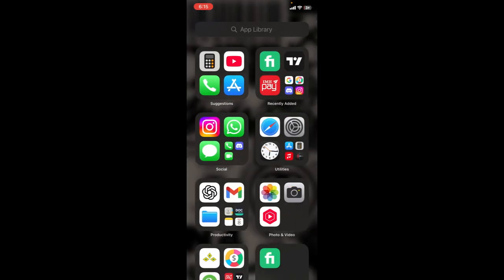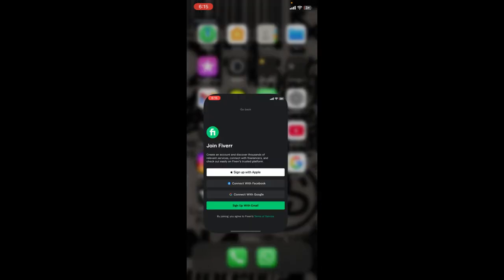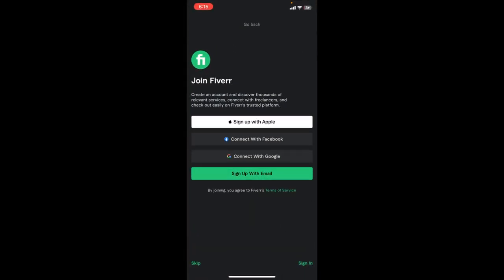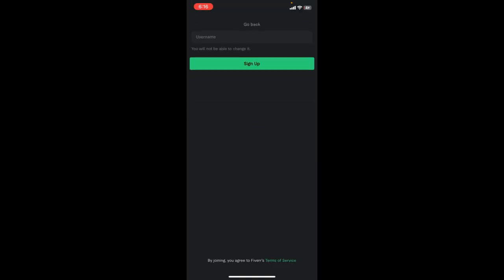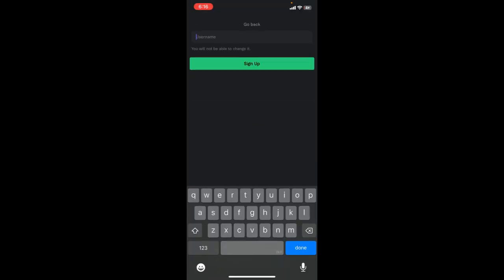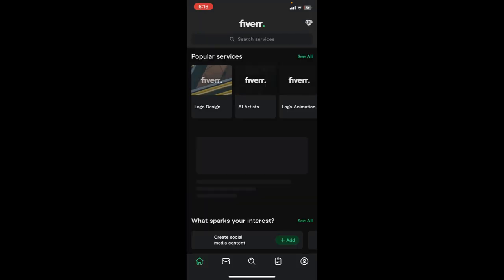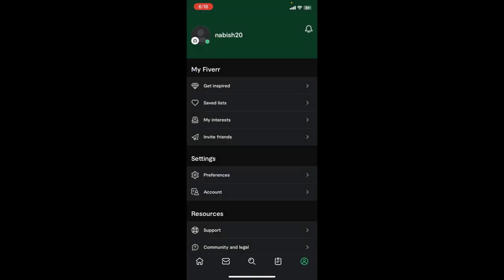How to Create Account in Fiverr 2025?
New to Fiverr and ready to get started? This complete signup guide shows you how to create a Fiverr account step by step. Whether you're a freelancer looking to offer services or a buyer looking to hire talent, follow this walkthrough to set up your Fiverr account in minutes.

✅ Start your Fiverr journey today with this simple account creation tutorial!